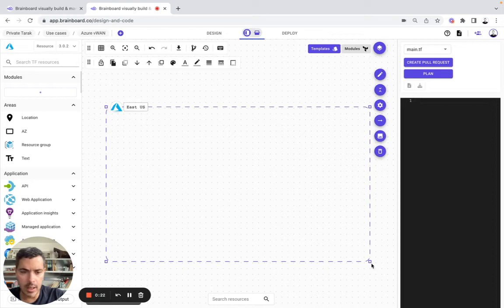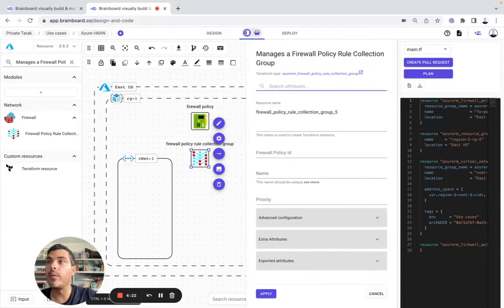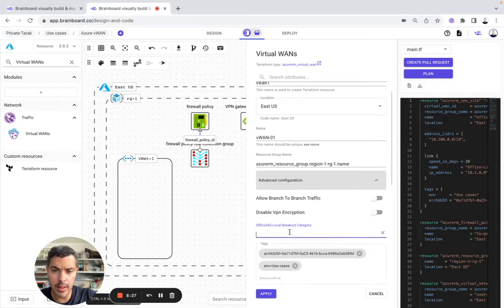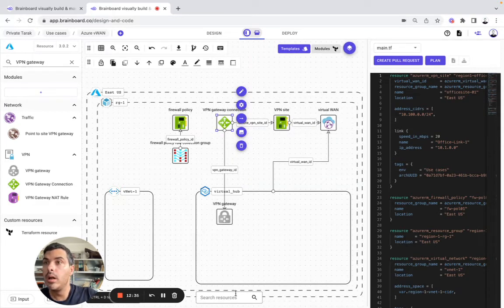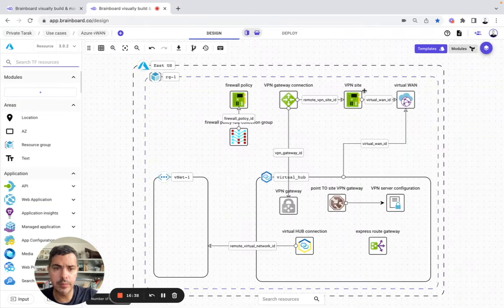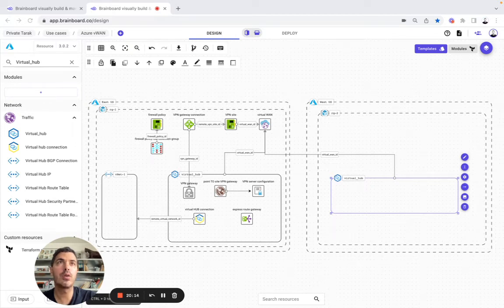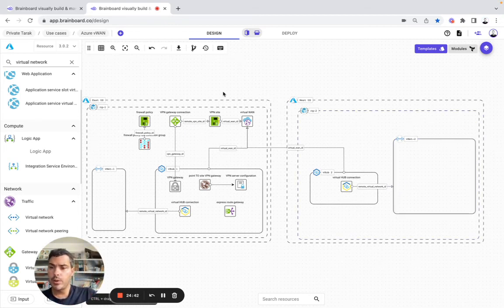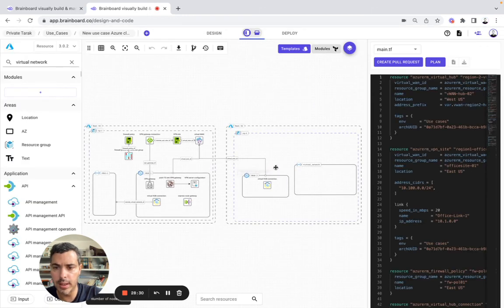🗺️ Azure vWan Cloud infrastructure: Get Started with Terraform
Azure vWan on Brainboard & Terraform Best Practices

1️⃣ Create your cloud infrastructure
4 ways to create your architecture
Importing your existing Terraform code, using templates, or start from scratch / git init.

2️⃣ Choose the cloud provider you want to work on
I worked on AWS

3️⃣ Start designing your cloud architecture
Drag and Drop resources you need & Configure them

4️⃣ Create your variables

5️⃣ Set up a shared remote storage for team collaboration

⚠️When you first execute Terraform apply command, Terraform will automatically create the state file locally. But what if you’re working in a team. So other team members need to execute Terraform commands and they will also need the state file for that.
✅Configure your remote storage back-end for state file either by using AWS S3 bucket, Azure Blob Storage.
Every team member can now execute Terraform commands using this state shared file.

6️⃣Deploy your cloud infrastructure
Use Terraform Actions directly from Brainboard by doing a Plan - Apply or Destroy
OR Do a Pull Requests using GitHub, Azure DevOps, GitLab, Bitbucket

7️⃣ State locking for team collaboration

⚠️ What if two team members execute Terraform commands at the same time? And to avoid any conflicts or state file corruption?
✅ Brainboard is able to detect any ongoing action. So you need to stop the ongoing action before being able to take another action.

7️⃣ File versioning for backup

⚠️ What happens if you lose your state file? Something might happen to your remote storage location or someone may accidentally override the data or your data might get corrupted
✅To avoid this, you can back up your state file by enabling versioning for your IaC code.
You have a nice history of state changes and you can reverse to any previous Terraform state if you want to.

8️⃣Use 1 State per Environment

⚠️ You have multiple environments like Development, testing and production. Can you manage all the environments with one state file.
✅ Create and use 1 dedicated state file per environment. In each state file, you will have your own storage backend with locking and versioning configured.

😍 You can find the 2nd part of the video on our Youtube channel

🚀 Don't reinvent the wheel.